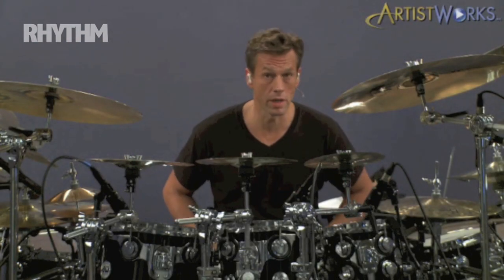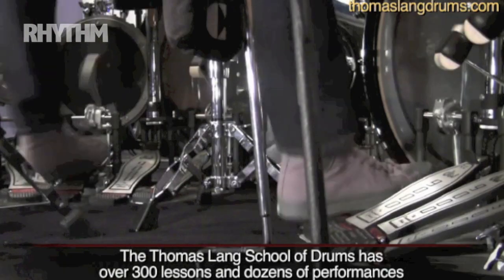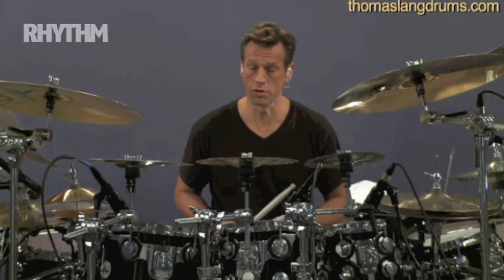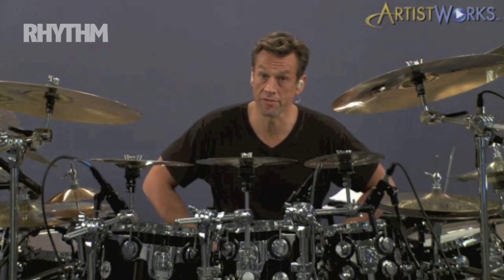Exclusive Thomas Lang Artistworks drum lesson for Rhythm Magazine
Thomas Lang presents an exclusive drum lesson for Rhythm Magazine to demonstrate the content available via the new Artistworks drum school.

For more information pick up the January 2012 issue of Rhythm.